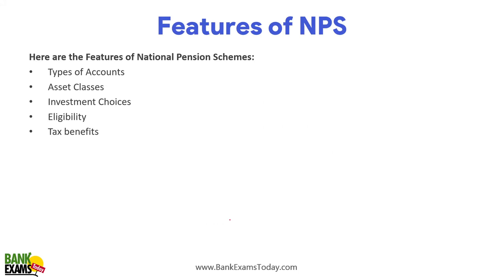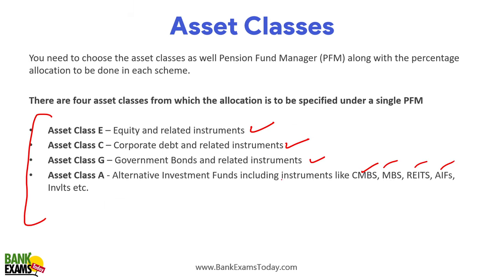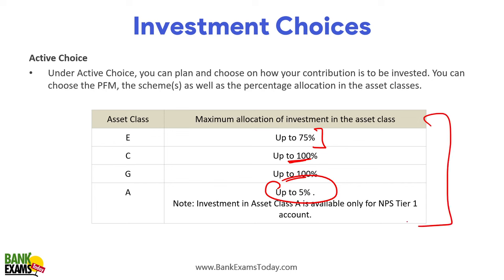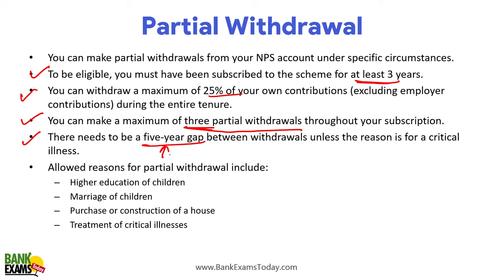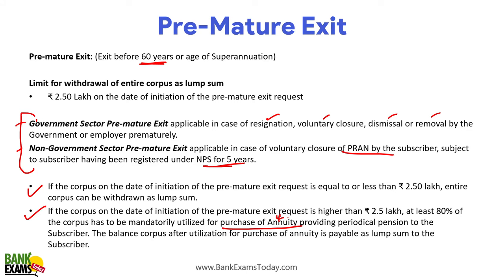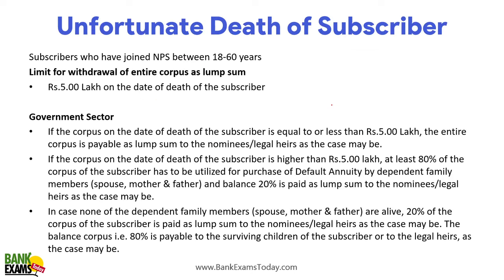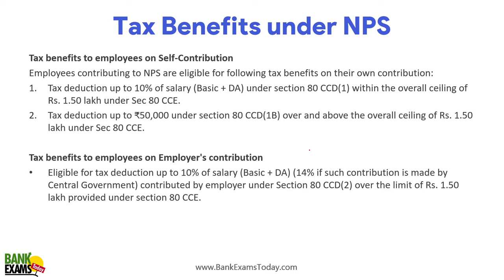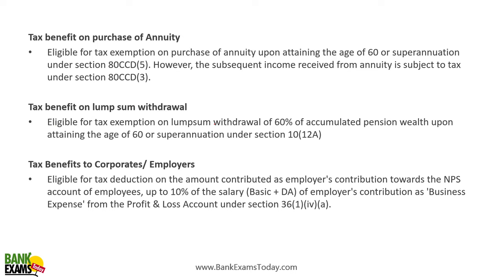IBPS RRB Scale II & III 2024: National Pension Scheme Class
National Pension Scheme class for IBPS RRB Scale II 2024 exam.